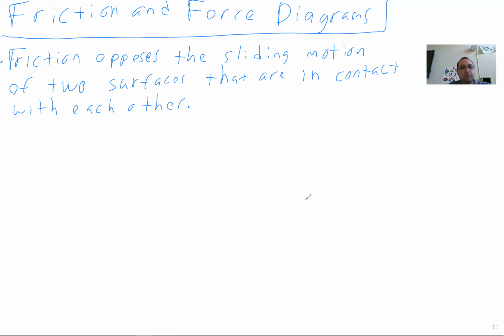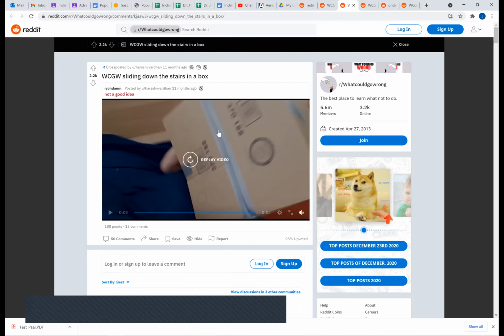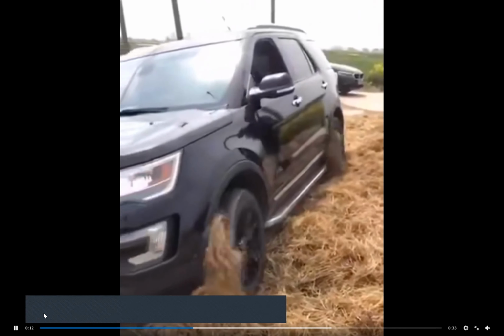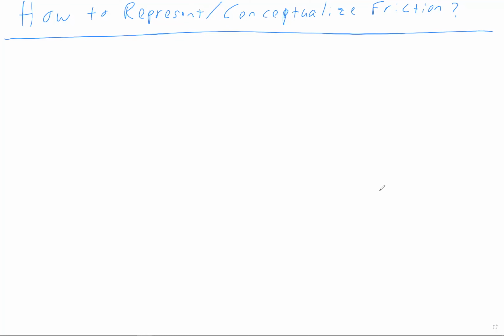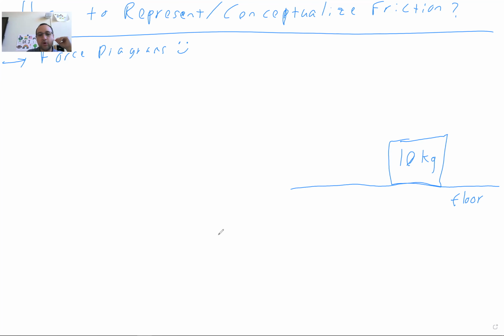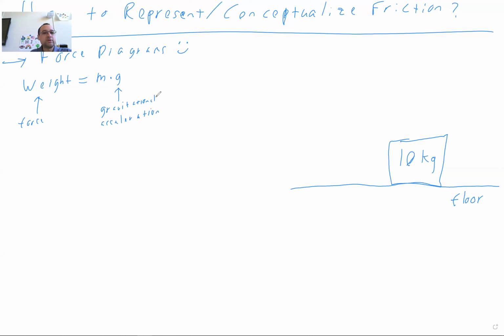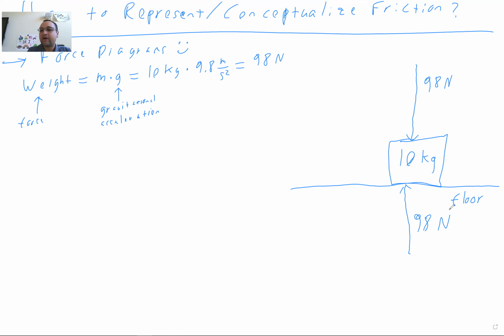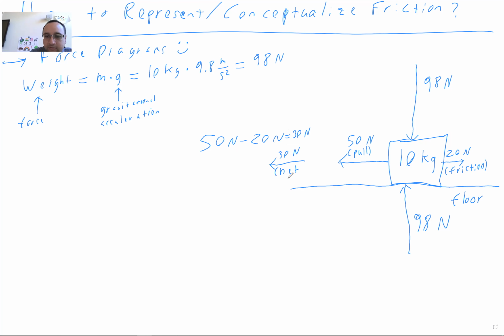Friction and Force Diagrams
Dr. J Introduces friction and force diagrams.